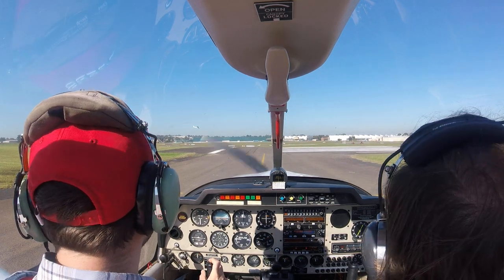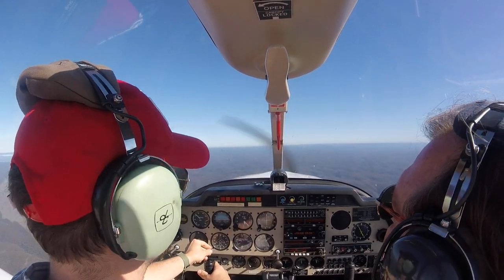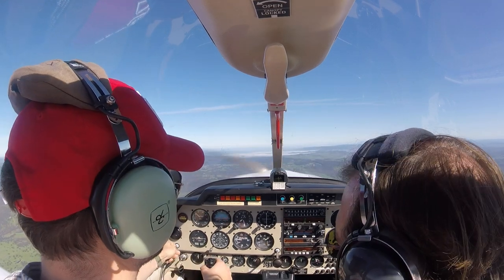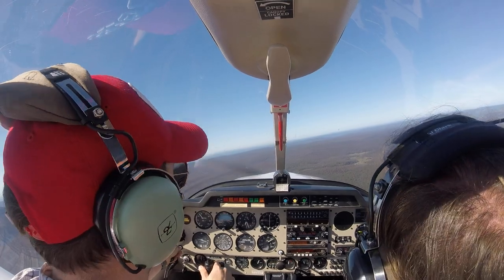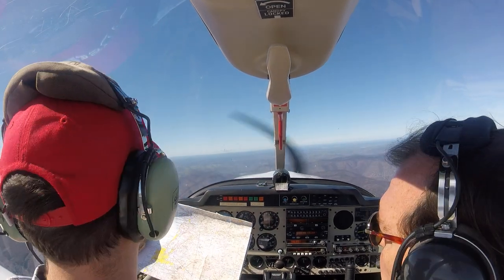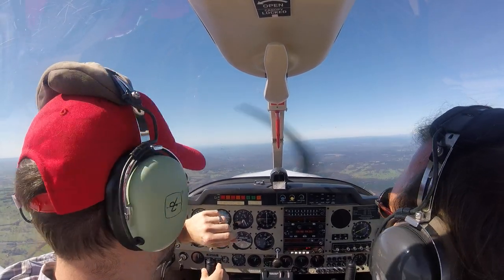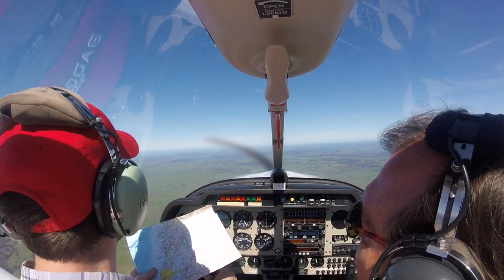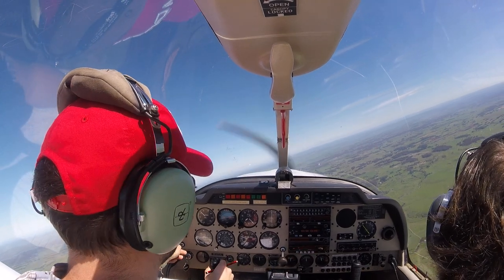2020-03-18 (nav 2, mystery tour)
(Ran out of battery part-way through.)

This was a fun lesson, but exhausting. It's really hard to plan in the air! I guess I can see that it would be pretty doable after a lot of practice.